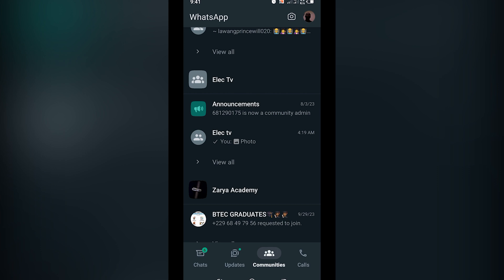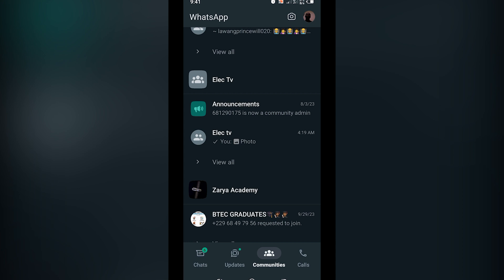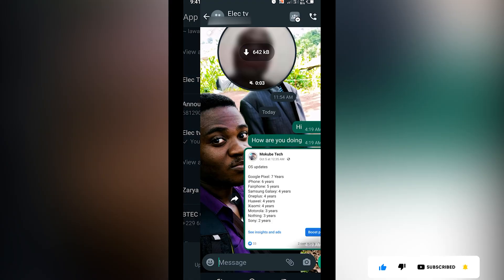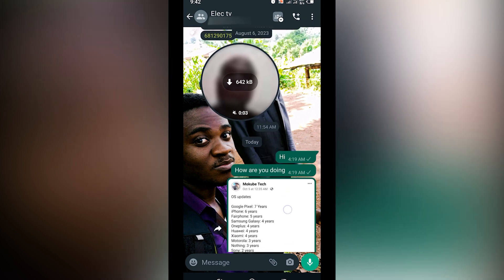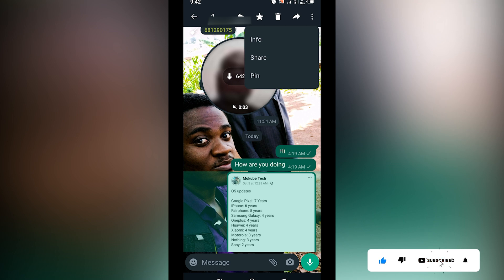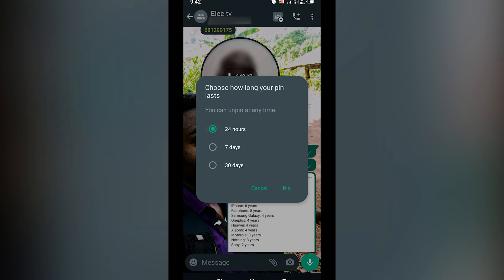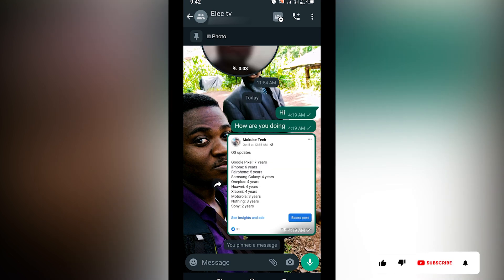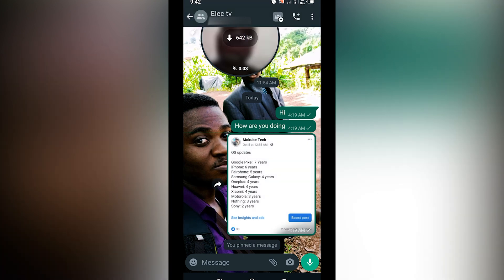How To Pin A Message in WhatsApp Group 2024 || Whatsapp New Update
In this video, I'll show you how to pin a message in a WhatsApp Group. This is an important feature that will help you stay organized and keep track of messages in a group.

If you're a member of a WhatsApp Group and want to pin a message so that you can access it later, then this video is for you! I'll show you how to do it step-by-step, so that you can stay organized and manage your messages in a group easily!